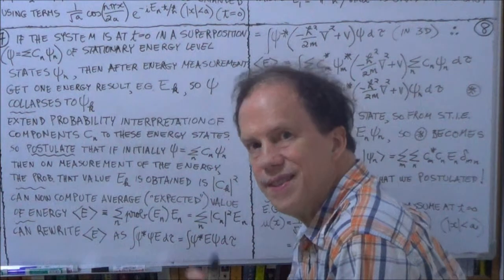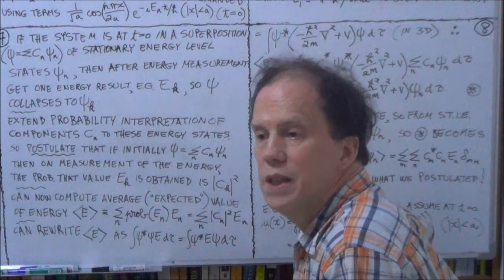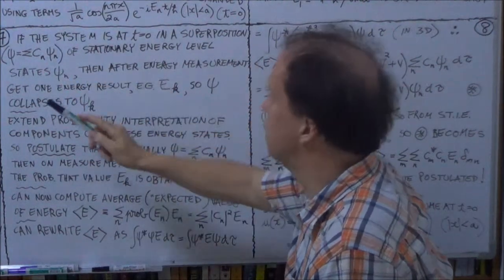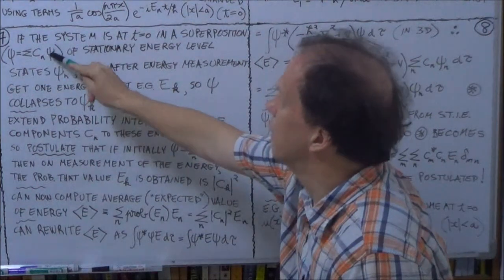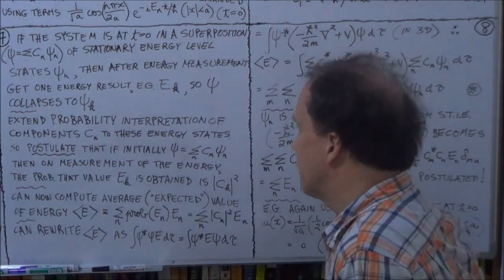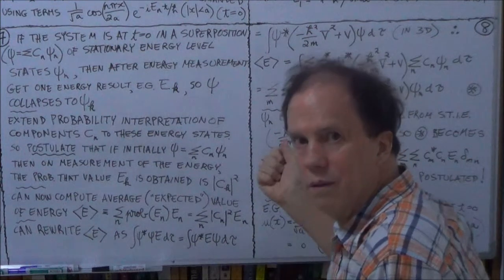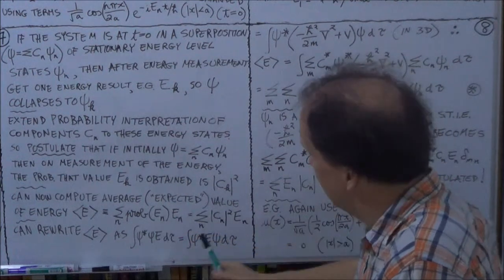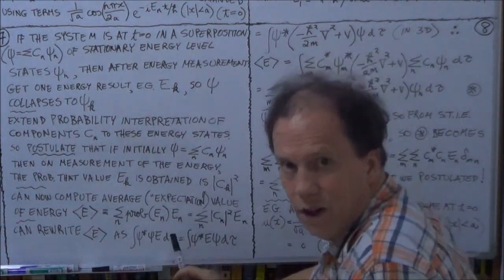deGarisMPC QM6h 1of2 Sen,Davies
Quantum Mechanics (Sen, Davies) Lect. 6h ("FormalRulesQM"), Part 1 of 2